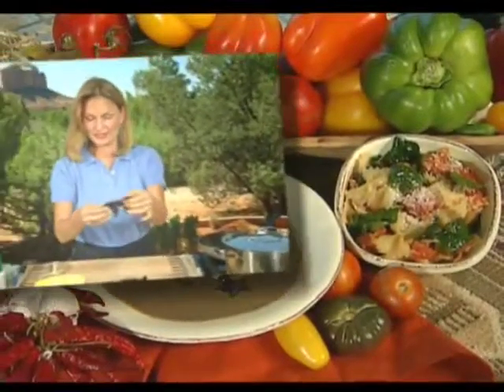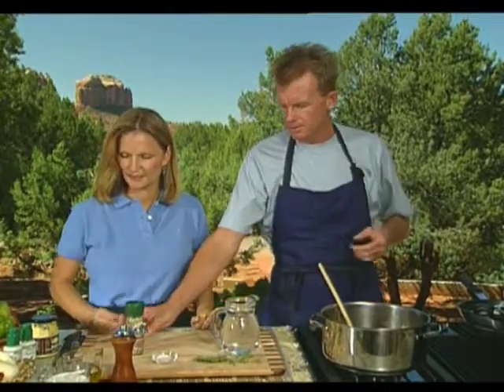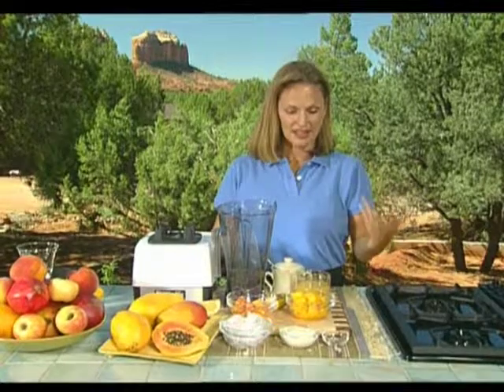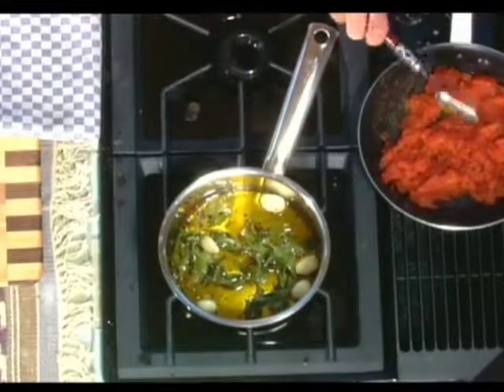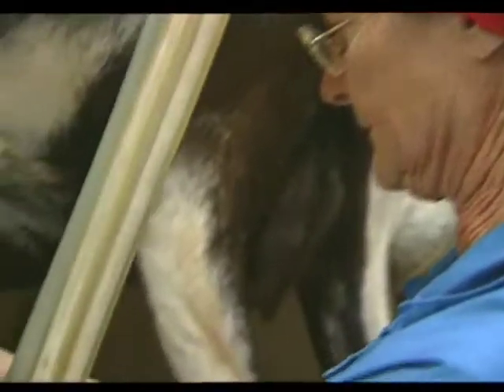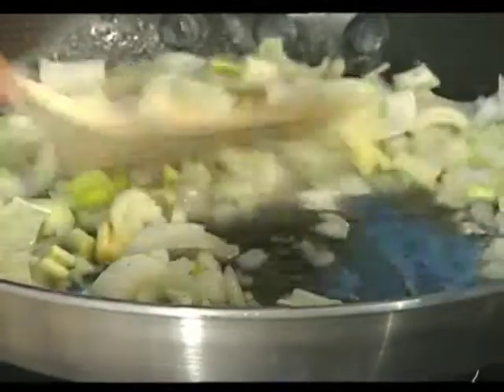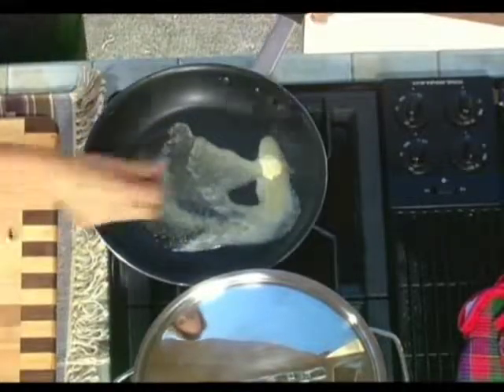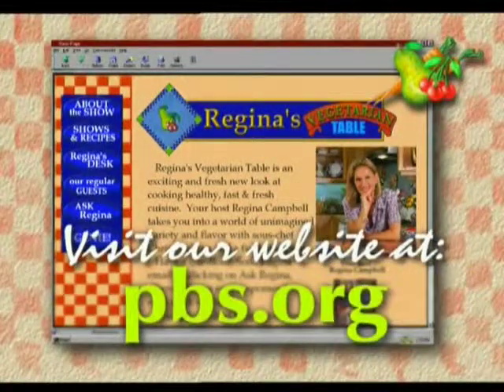Regina's Vegetarian Table - Bow Tie Pasta with Heirloom Tomatoes: Episode 601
Bow Tie Pasta with Heirloom Tomatoes
Cream of Green Lentil Soup
Digestive Smoothie
Wild Mushroom Soup